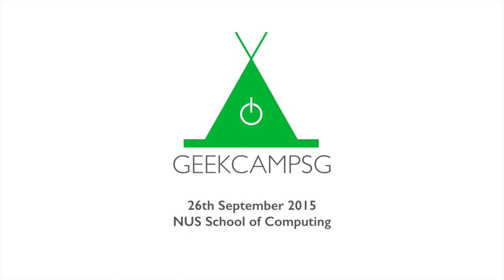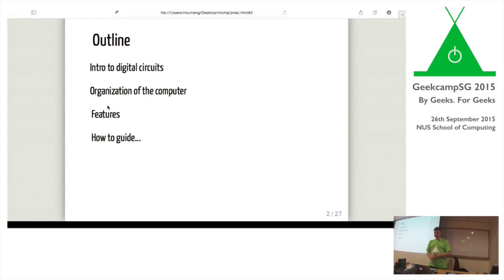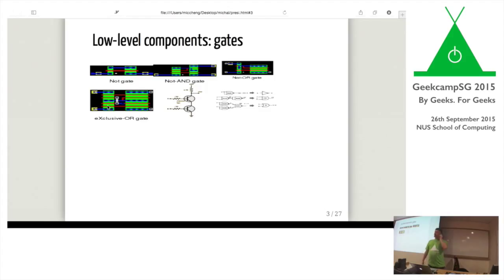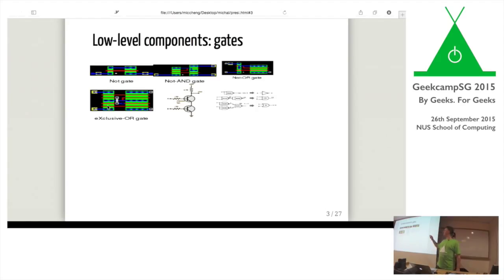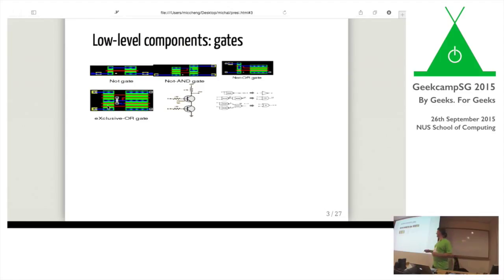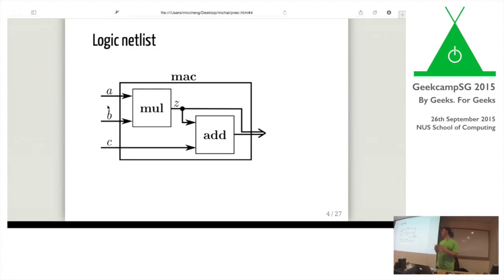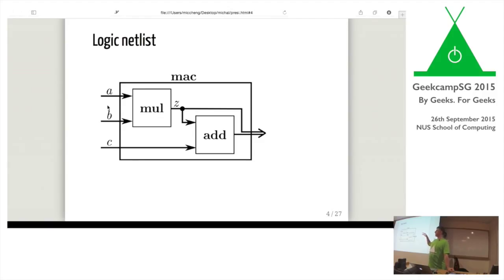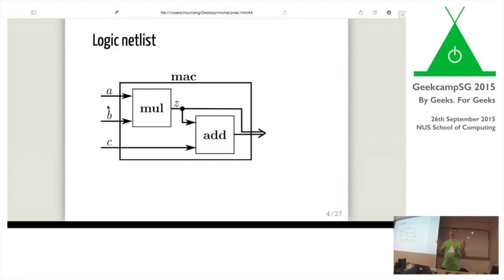Build Your First Computer with FPGA by Michał J. Gajda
Open source allowed us to get familiar with inner working of big software projects, and open hardware efforts do the same to hardware systems.

We may use Field Programmable Gate Array technology to program our own microprocessors architectures, and computer systems.

So why not to do it during GeekCamp?

I show you how to design a simple microprocessor system with its own memory, serial console interface, and a video controller.

This talk was recorded at GeekCampSG 2015 on 26 September 2015.